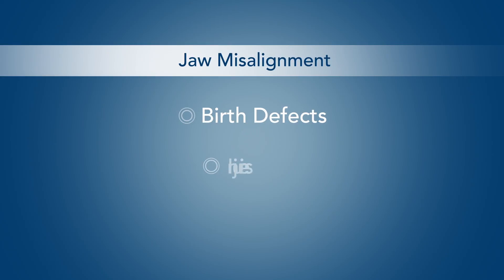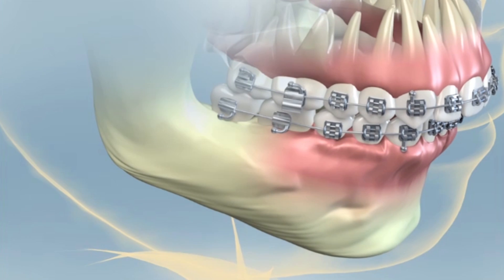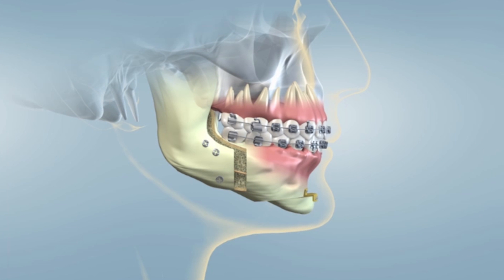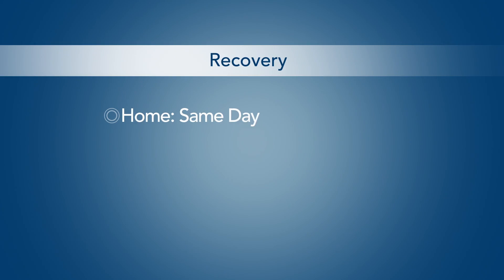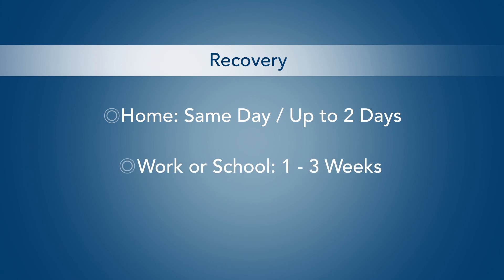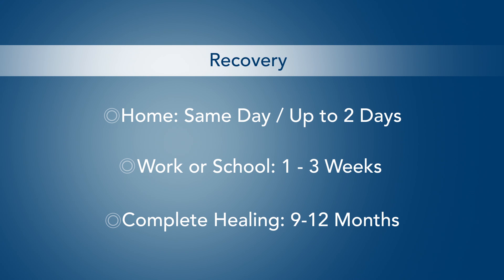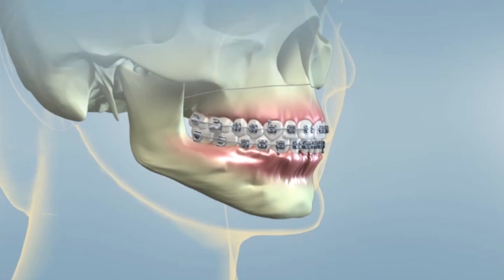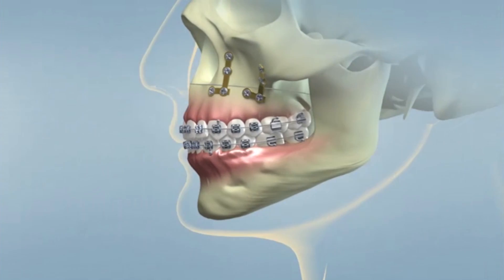corrective jaw surgery